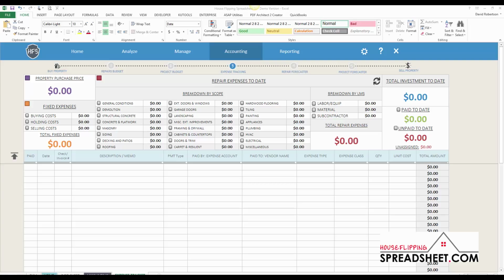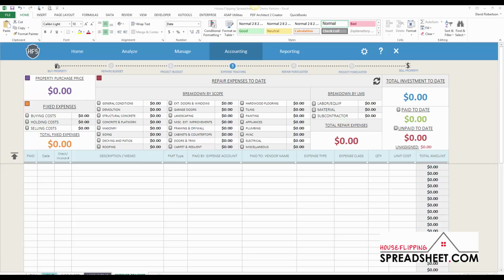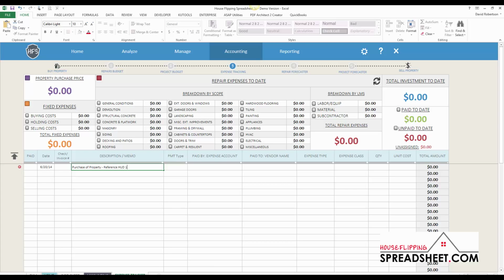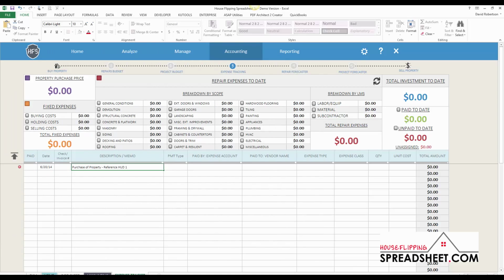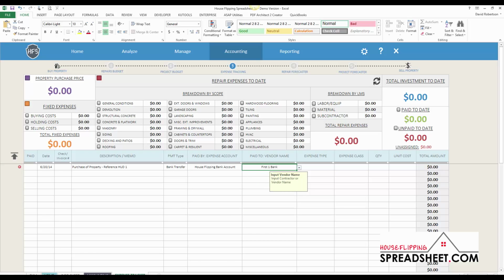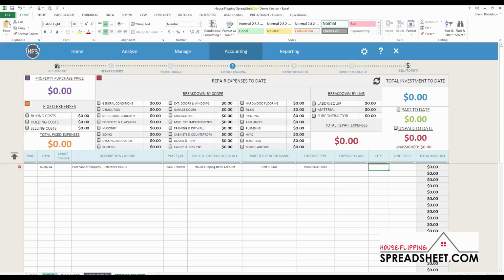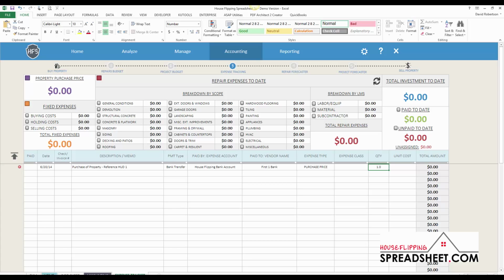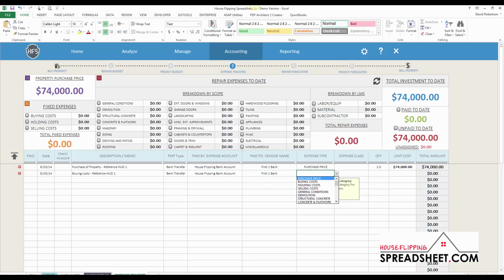Inputting a Purchase Expense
Learn how to input a purchase expense into the Expense Tracker.